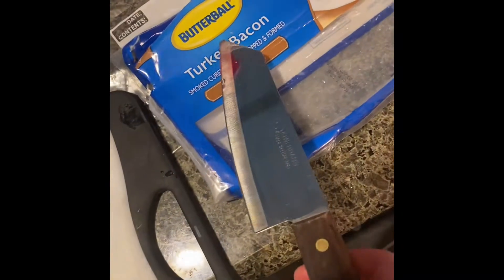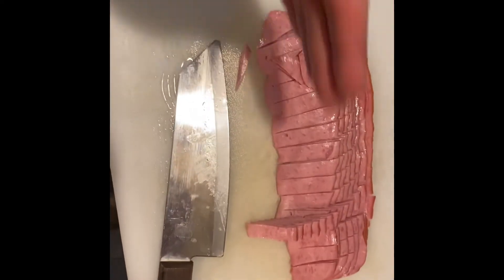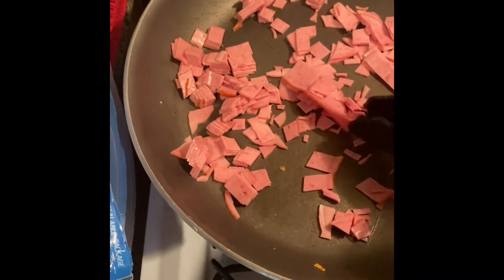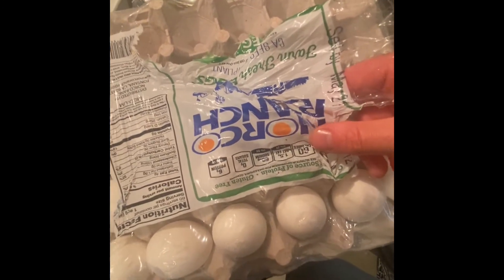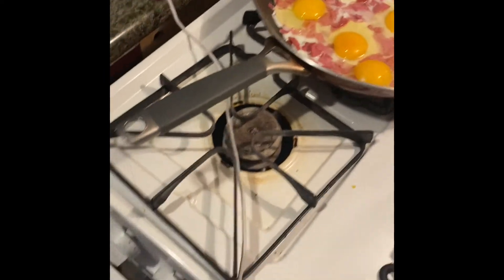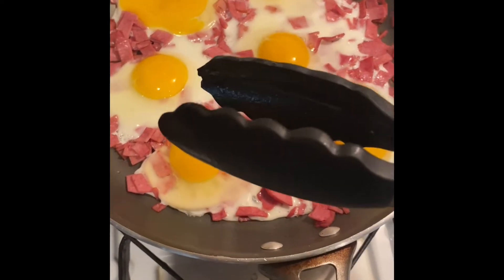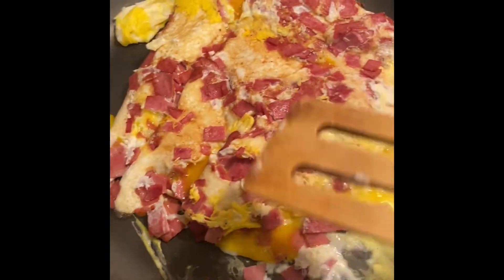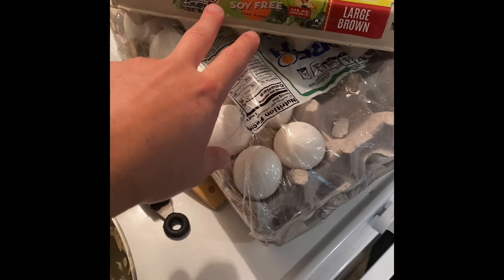ethans breakfast 🍳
@ethansmourad instagram